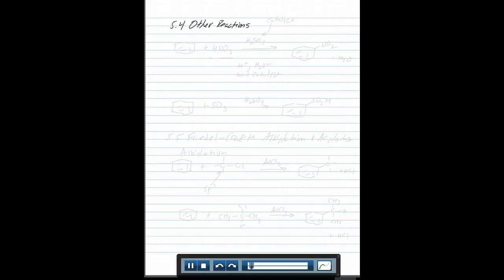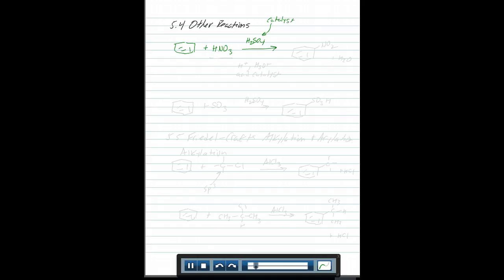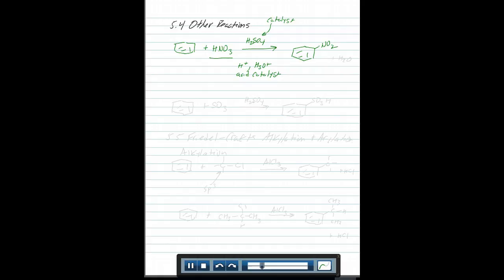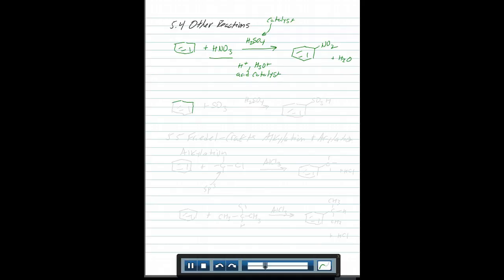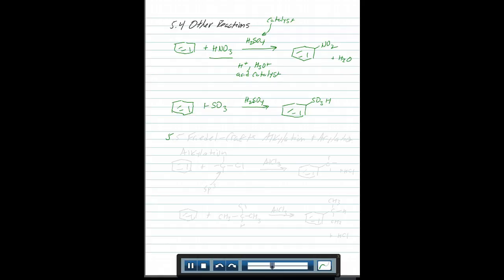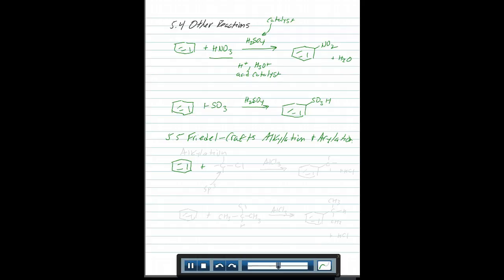5 4 and 5 5a